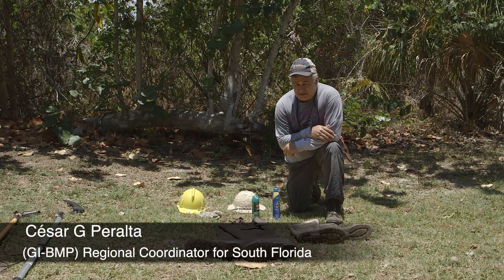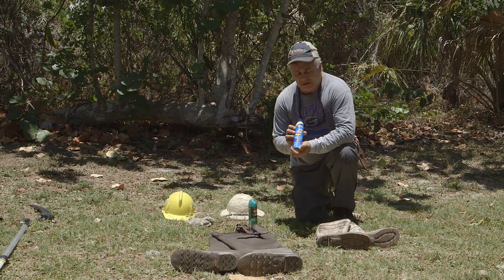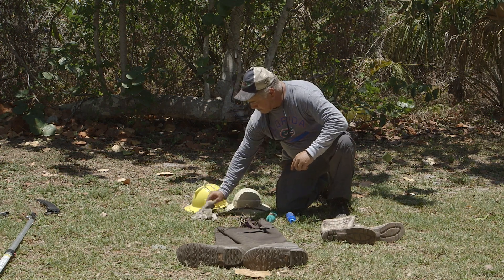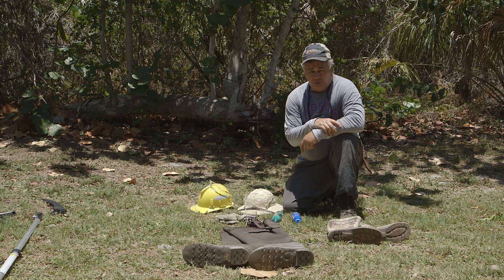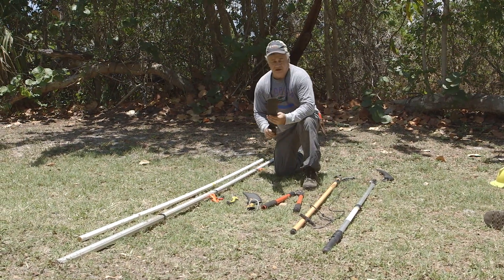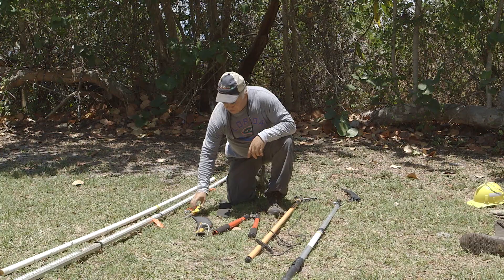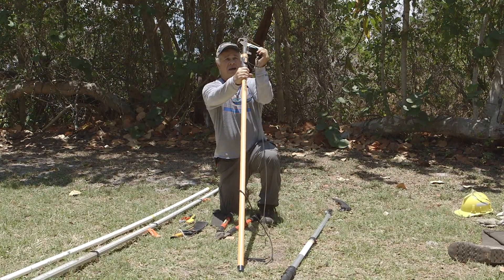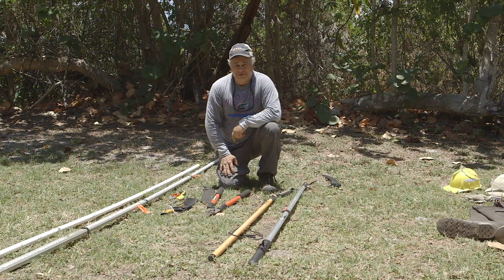Mangrove Trimming Tools and Personal Protective Equipment.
Mangrove maintenance best management practices. Presented by UF/IFAS Extension, Florida Sea Grant, Florida Department of Environmental Protection, and Mighty Mangroves.